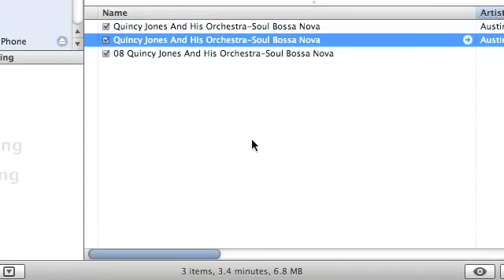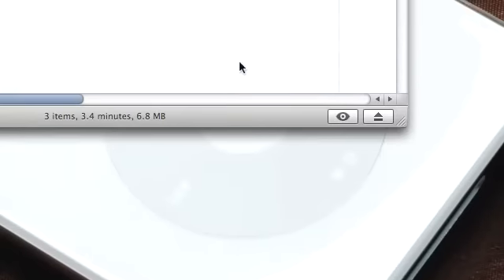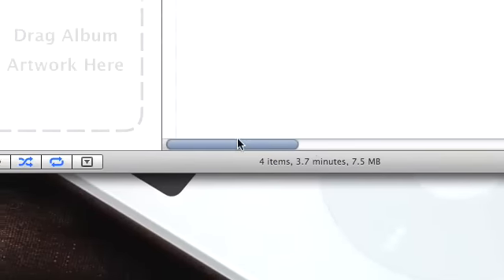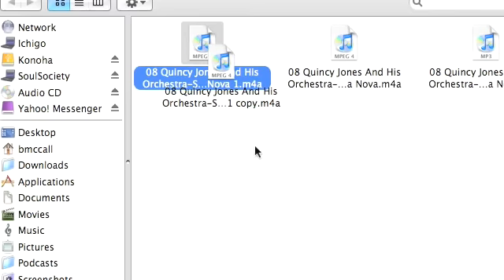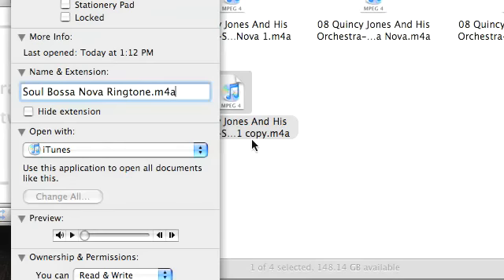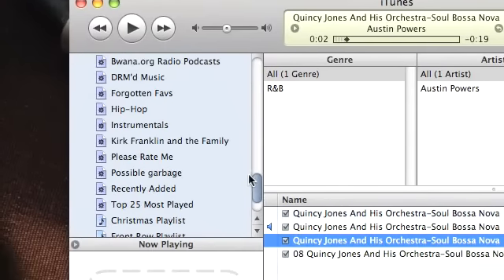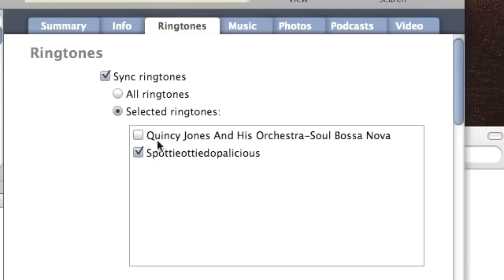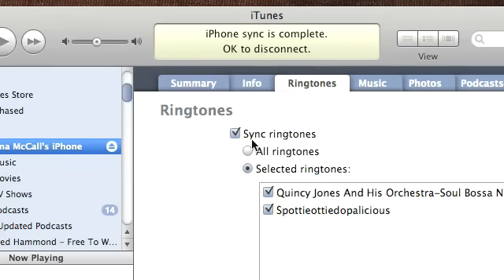Free iPhone Ringtones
In this video, I show the steps of adding Ringtones to your iPhone using iTunes 7.4.  All absolutely free.